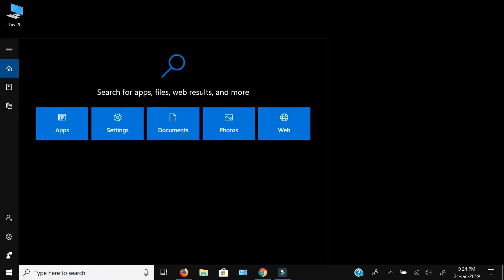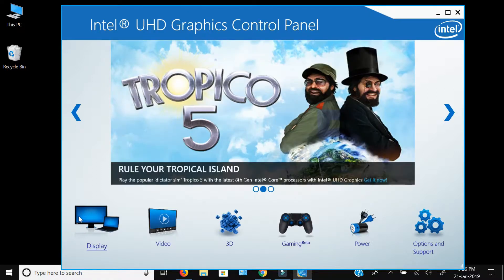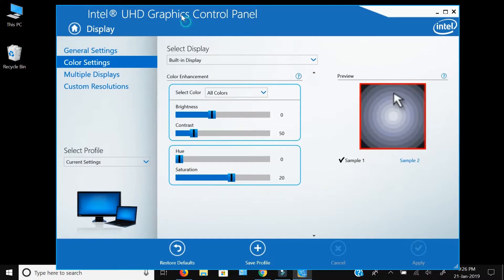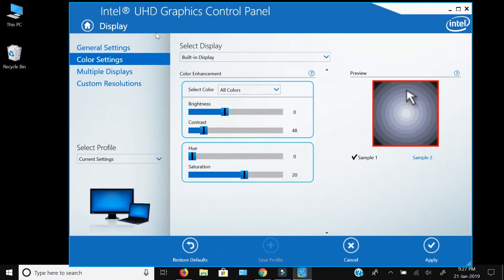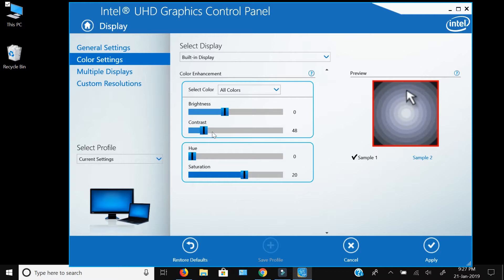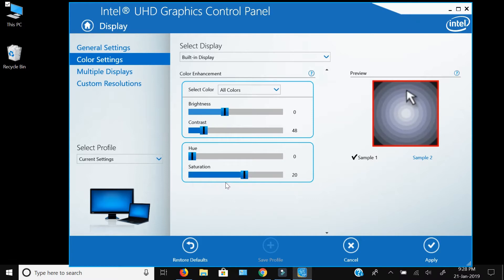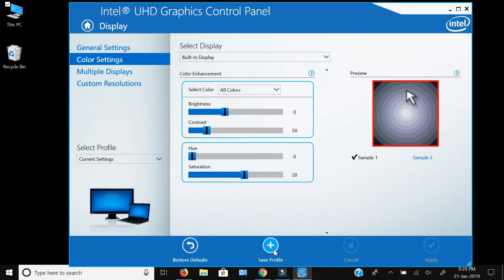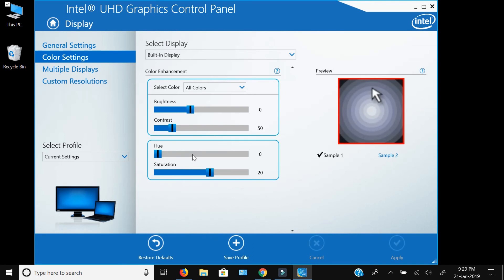How to Adjust Colors on a Laptop Screen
Laptop Display Color Problem in Windows 10 | How to Adjust Colors on a Laptop Screen in Windows 10.
This is the Part - II of our series on how to optimize your Windows 10 laptop display all inclusive of Colors, Brightness, Contrast and Saturation.